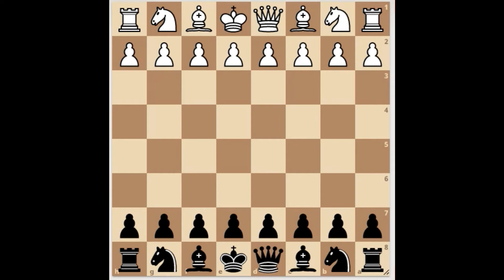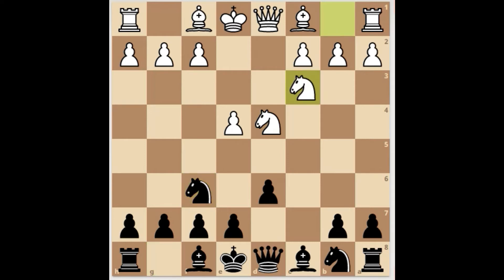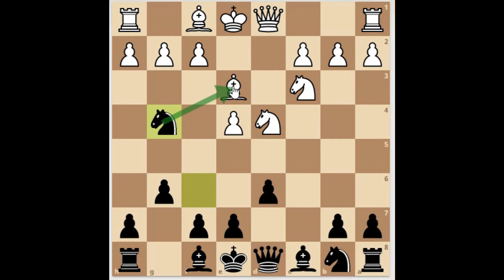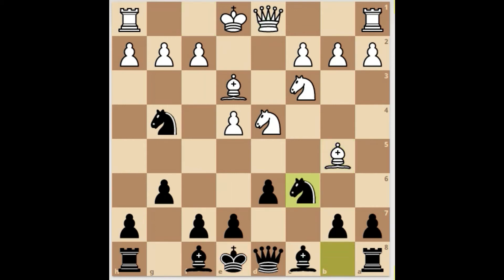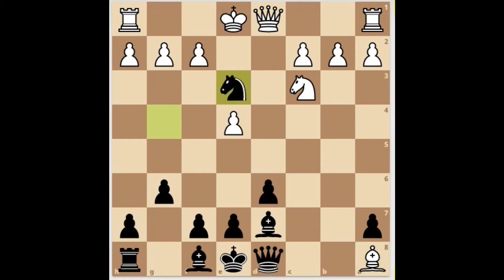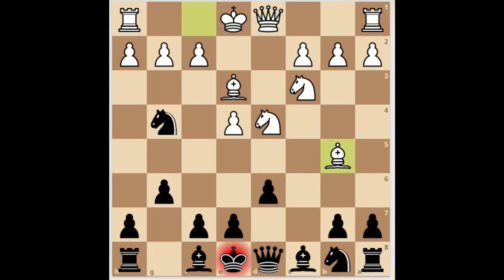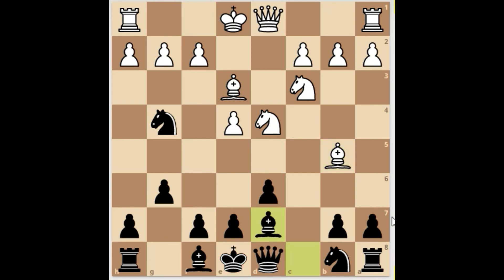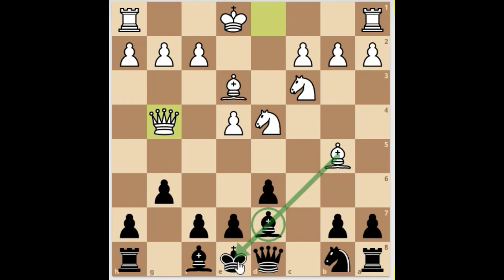Easy Chess Traps Sicilian Dragon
This is a basic chess trap in the sicilian defence , dragon variation where  Black prematurely attacks White Dark square bishop and after White's clever response of Bishop to b5, Black is forced to lose the knight  for no compensation or loose the Rook for White's Bishop.